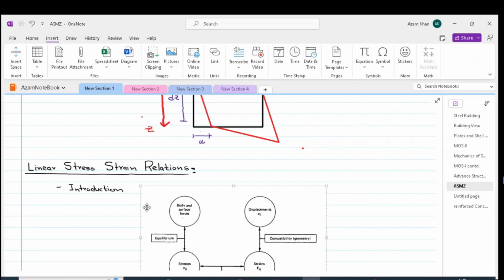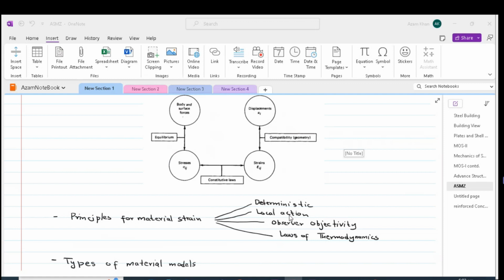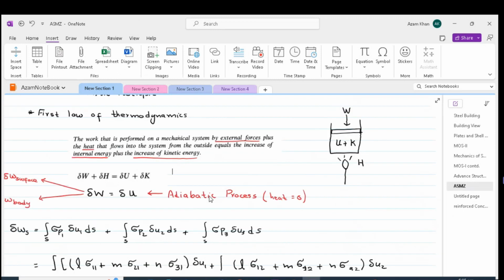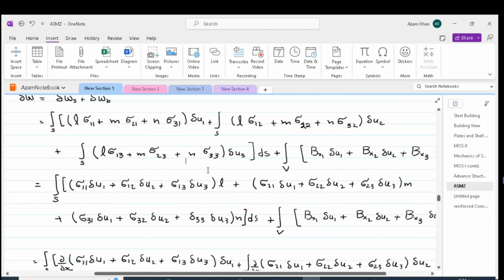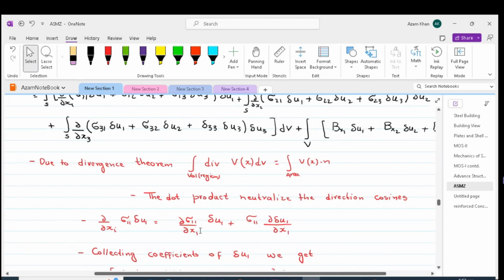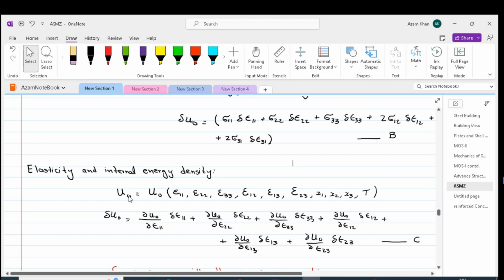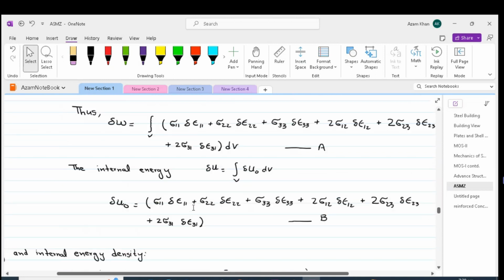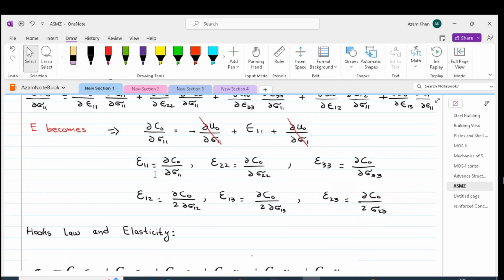13 Lecture 13 Material model and strain energy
Material models, elasticity, Laws of thermodynamics, Strain energy
Check Divergence in mathematical preliminaries Lecture 10 Divergence and Gauss Theorem